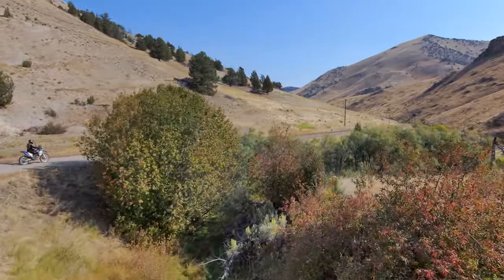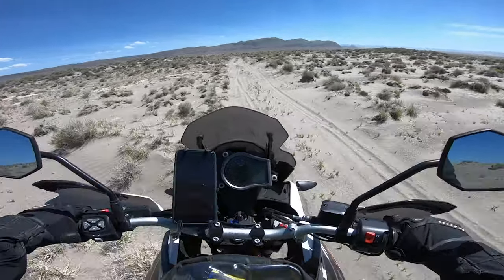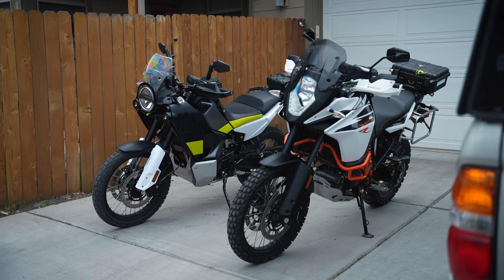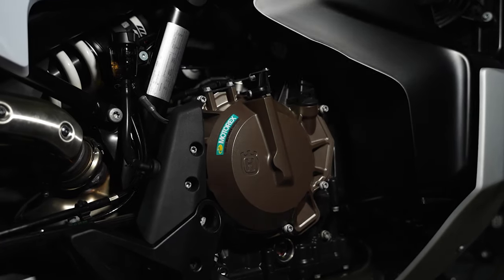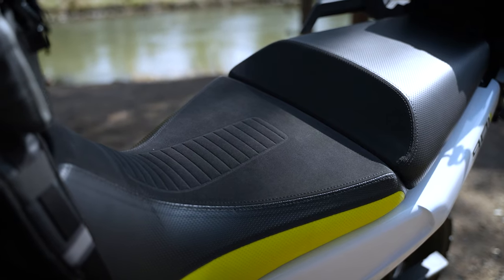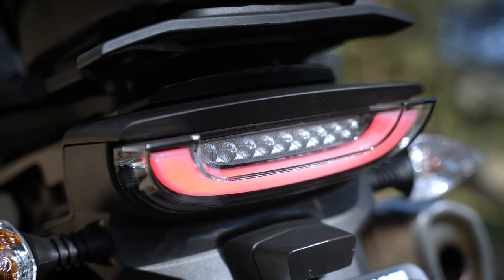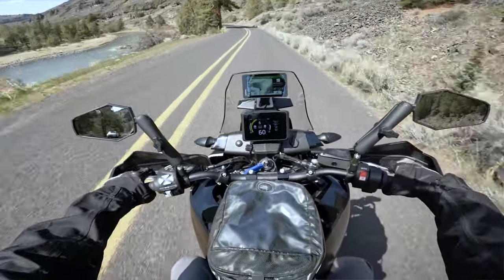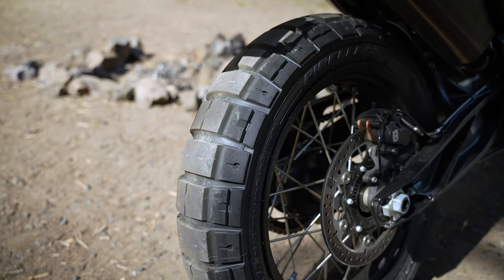First Impressions - Husqvarna Norden 901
Honestly didn't expect to get a Norden so soon with how hard they are to come by! So far so good, I can tell that I am going to love this thing.

Gear List

Camera - Sony A7IV
Lens 1 - Sigma 24-70 F2.8 Art
Lens 2 - Tamron 17-28 F.8
Tripod - Peak Design Travel Tripod

Camp Stove - Eureka Ignite Plus